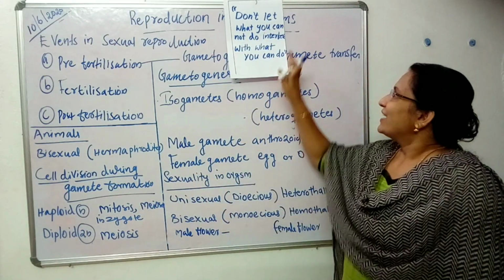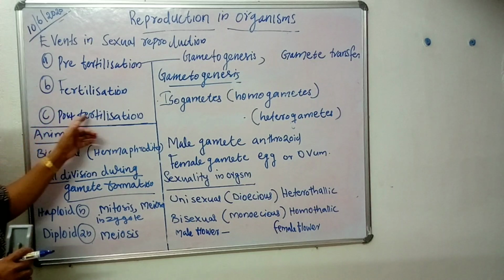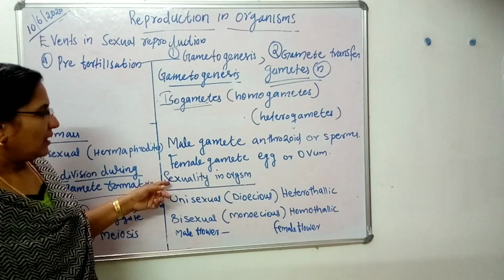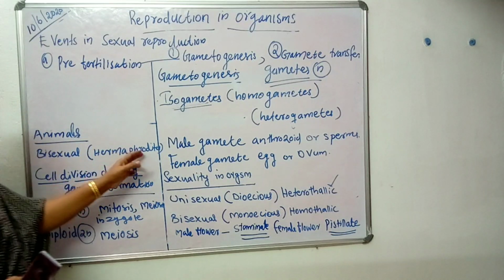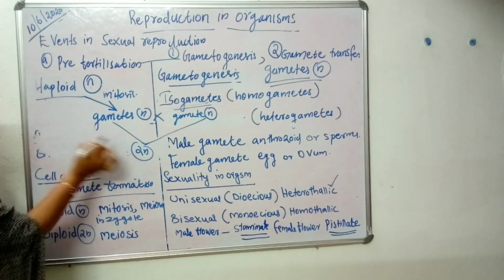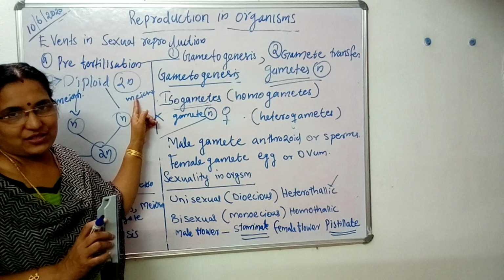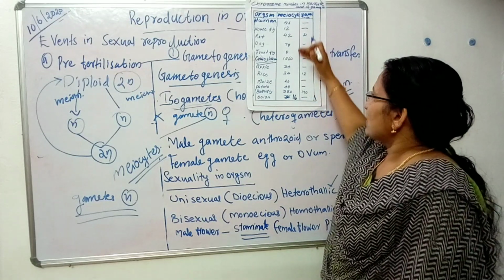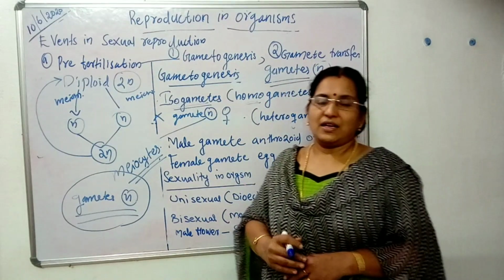PLUS TWO BOTANY|SEXUAL REPRODUCTION|PRE FERTILIZATION|GAMETOGENESIS|BY BIJI NP.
Earth worm,  leech,tape worm etc .are typical e.g . for bisexual animals.They are called hermaphrodites.In diploid organisms specialised cells called meiocyte or gamete mother cell.The process meiosis takes place in meiocyte.